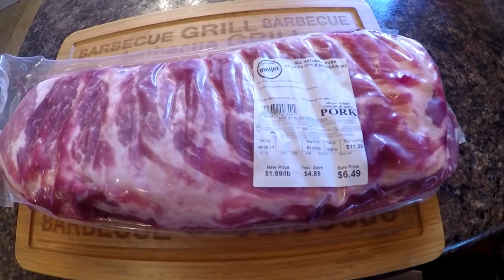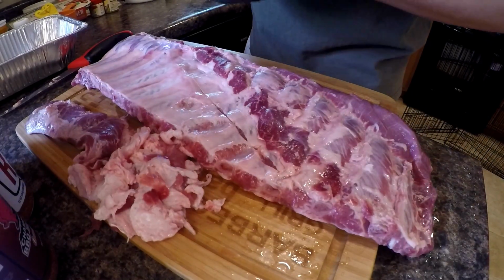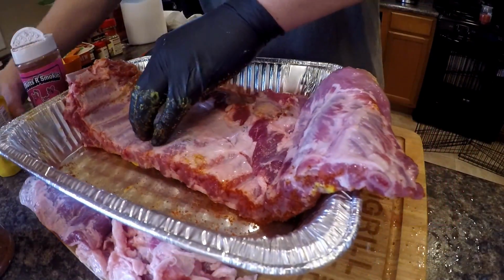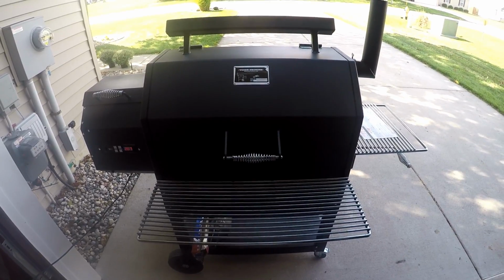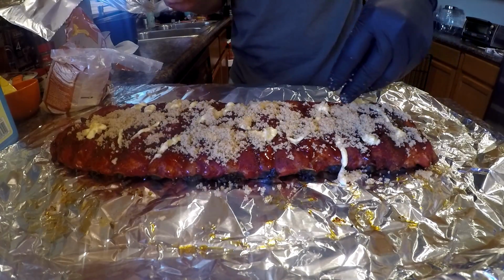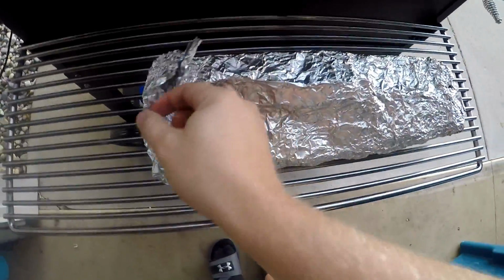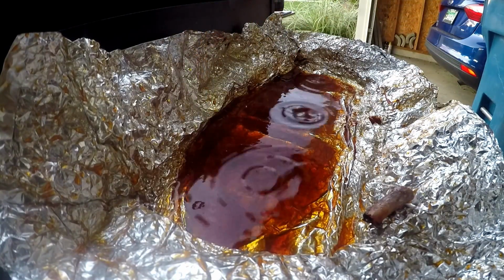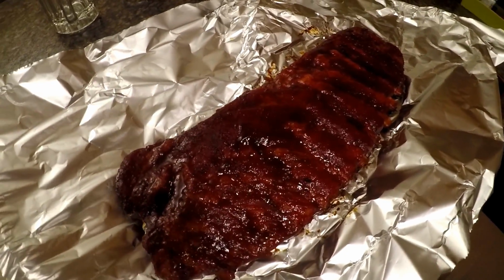Smoking St. Louis Style Spare Ribs on a Yoder YS640 Pellet Smoker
Smoking some spare ribs on a Yoder YS640 pellet grill using the 3-2-1 method! Let me know if you guys have any questions or if you would like to see me cook something else!